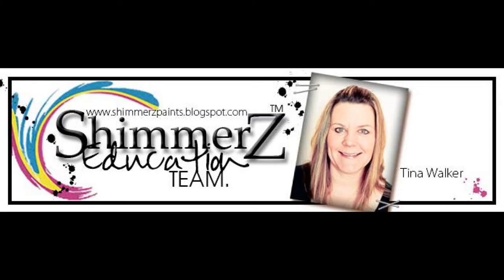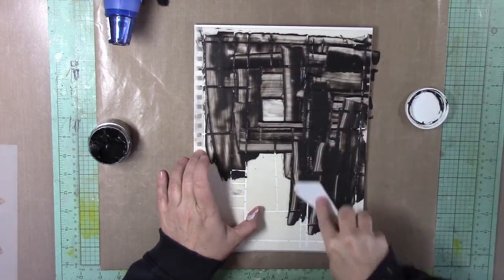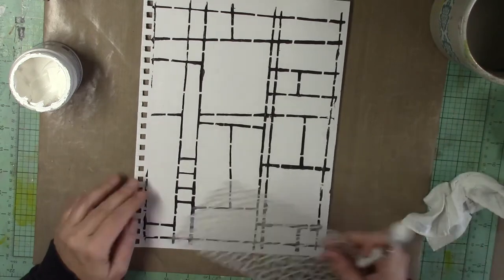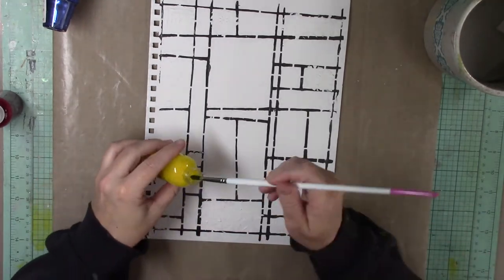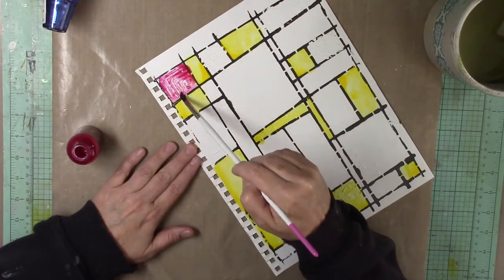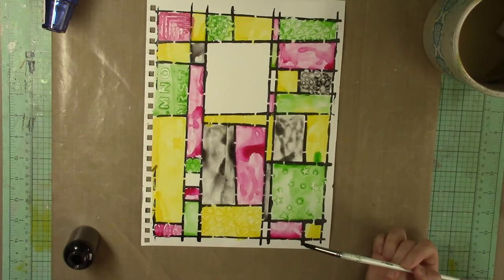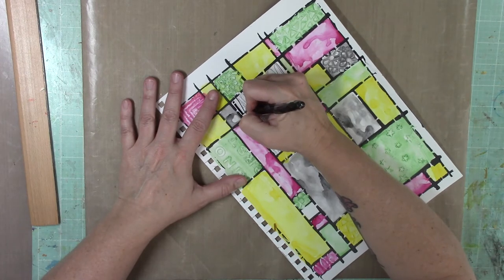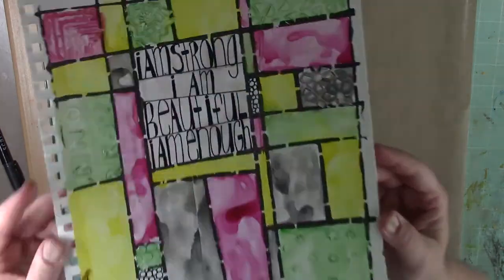Grid Art Journal Page by Tina Walker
Created for Shimmerz for August 14 by Tina Walker

Mention my name (Tina Walker) when ordering, and receive FREE product!

Shimmerz Products used:
Dazzelerz: Licorice Stick
Vibez: Hermit the Frog, Before Dawn
Coloringz: No Yoking, Pink Stilettos

Other Supplies:
Paper: Strathmore
Stencils: Ranger, Crafter's Workshop, StencilGirl, Jenni Bowlin, Catherine Scanlon
Gesso: Liquitex
Pen: Scarlet Lime